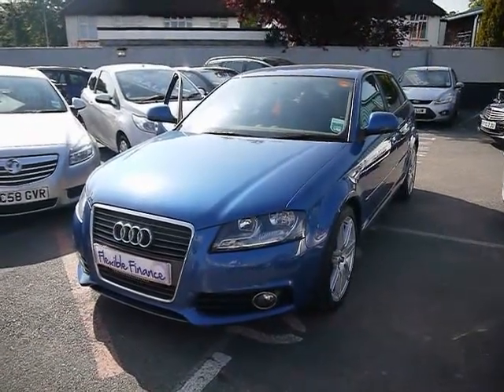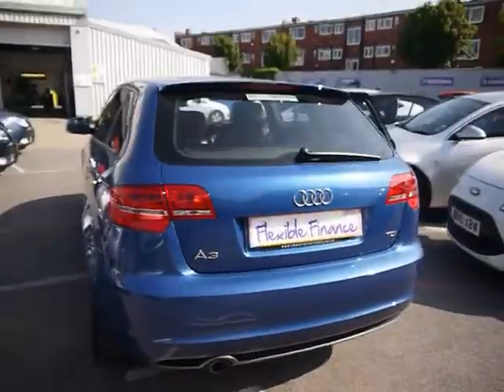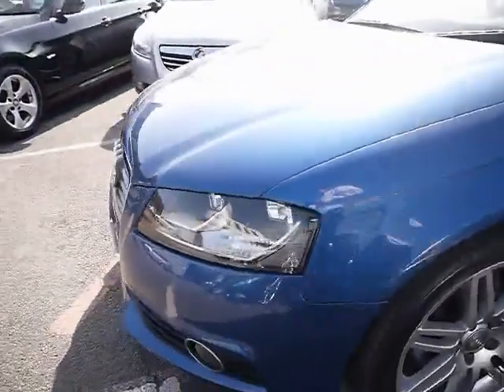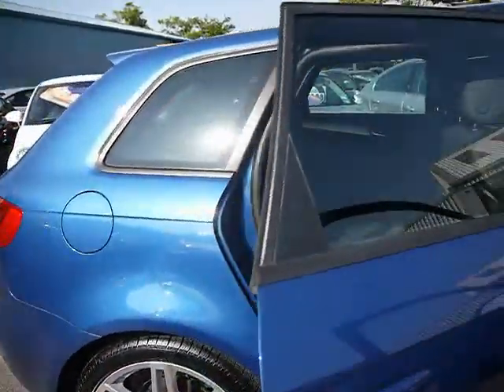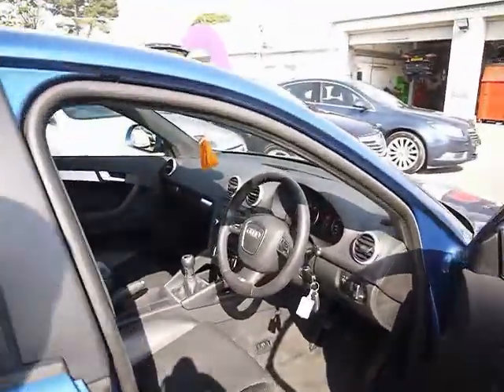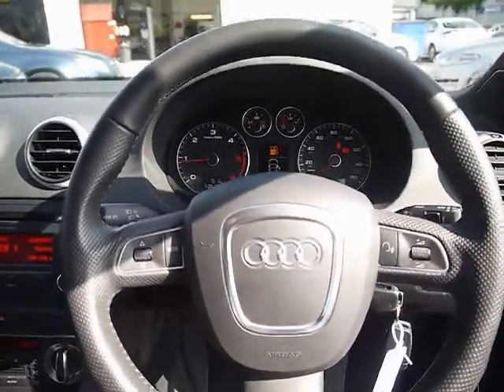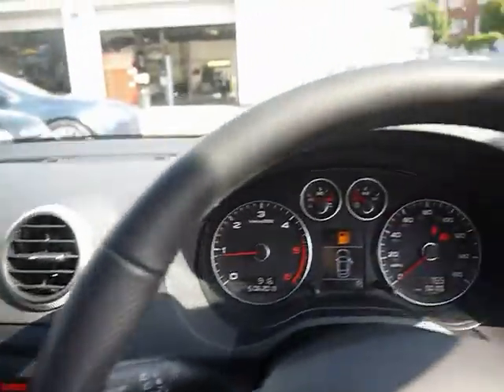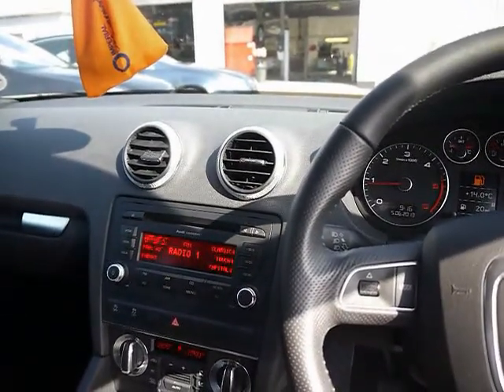2010 Audi A3 S-Line Sportback 1.6TDI 105 Blue For Sale In Hampshire